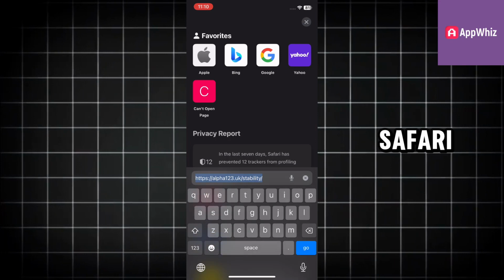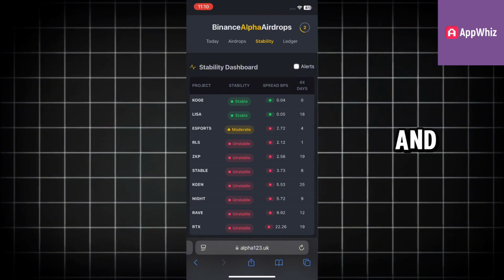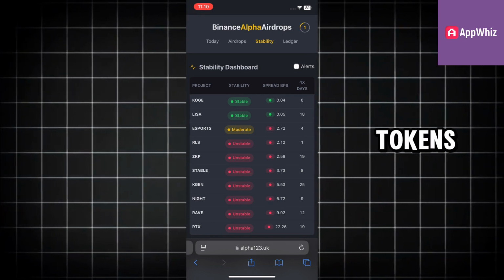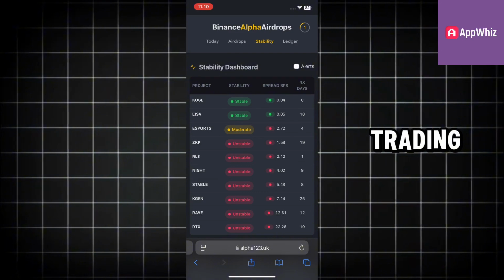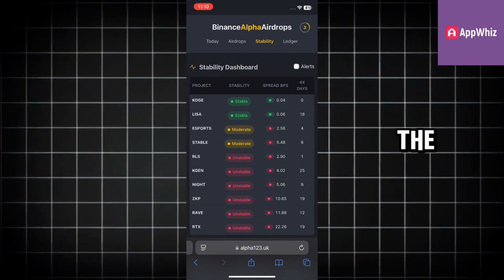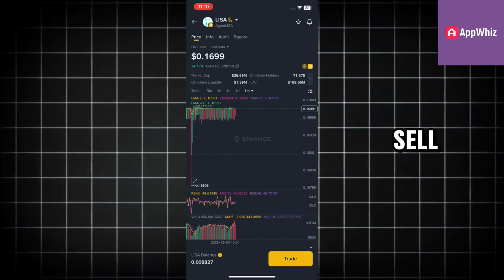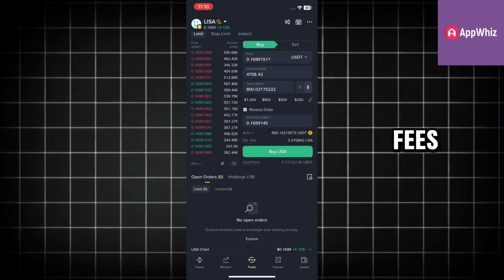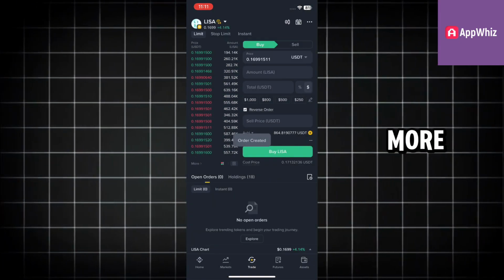Volume Trading in Alpha Trading in 1 Minute | Low Fees & Stable Tokens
In this video, I’ll show you how to do volume trading in Alpha Trading while keeping your fees under $3! Learn how to pick stable tokens, trade smartly on Binance, and maximize your trading volume without losing money to high fees.

✅ Check token stability: alpha123.uk
✅ Trade stable tokens like LISA
✅ Keep small differences between buying & selling prices
✅ Use 4x trading for better results and low fees

⏱ Chapters
0:00 – Introduction & Overview
0:05 – Open Alpha123.uk & Check Token Stability
0:20 – Choose a Stable Token (LISA Example)
0:35 – Open Binance & Find the Token
0:45 – Volume Trading Strategy (Small Buy/Sell Gap)
1:00 – Using Forex to Increase Volume Efficiently
1:05 – Final Tips & Outro